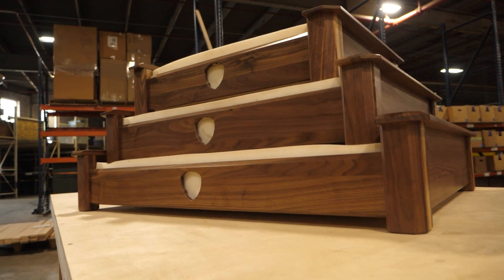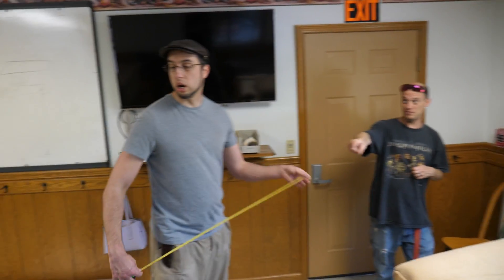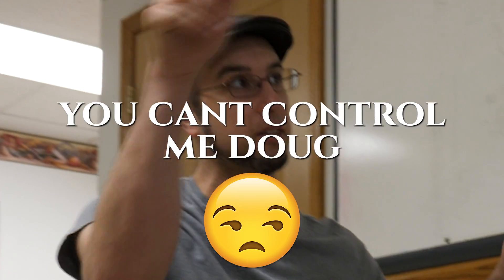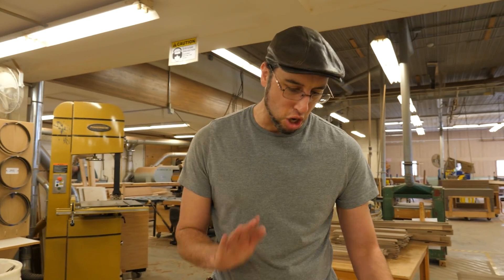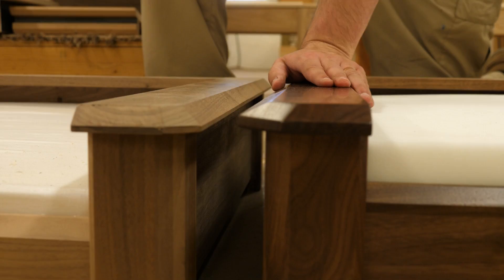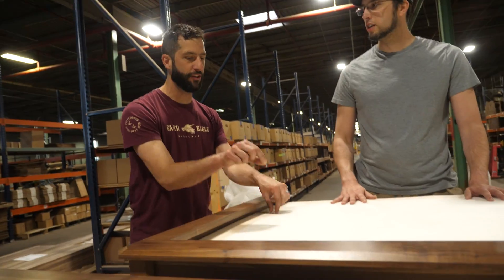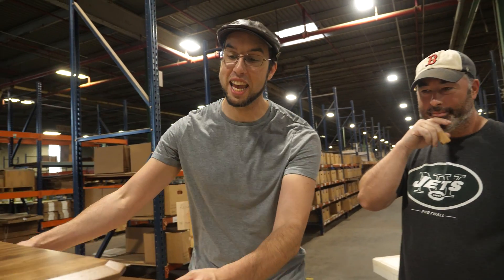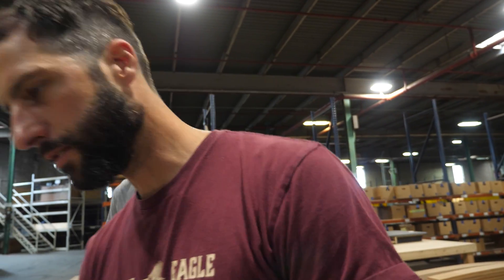This Coffee Table Dog Bed Keeps Getting Better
In S9E63 of Wyrm Lyfe, The mad lad, Crazy Ed, cannot be stopped. More dog bed prototypes coming in supah HOT!